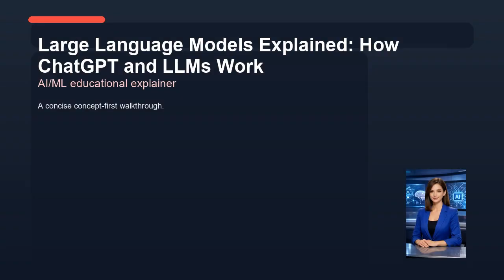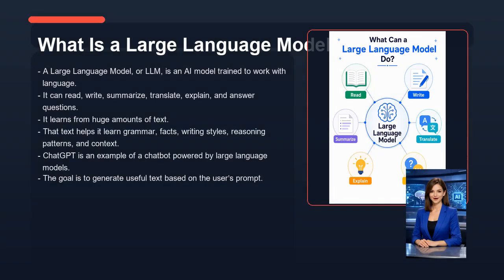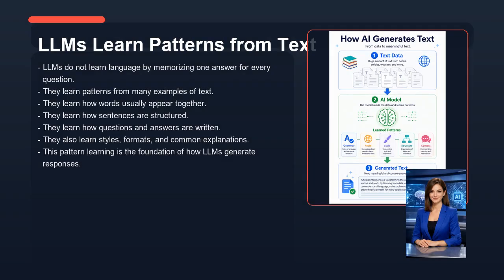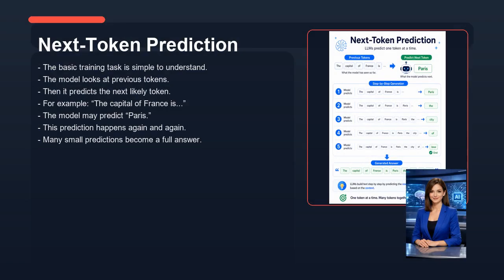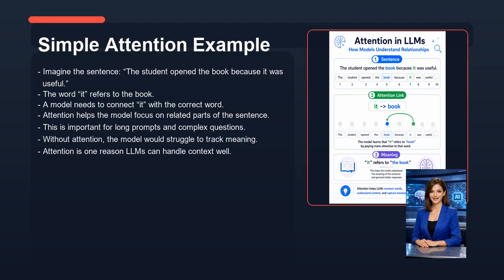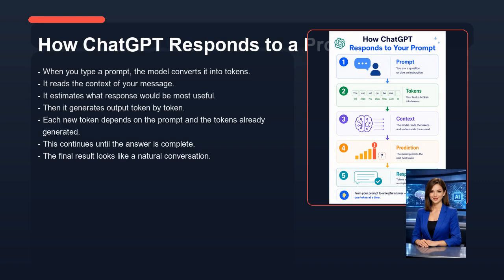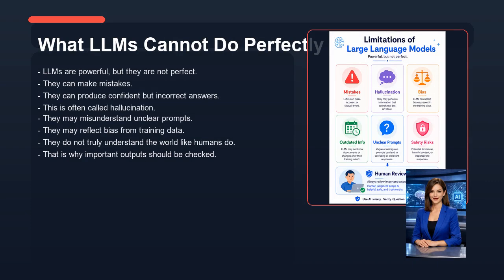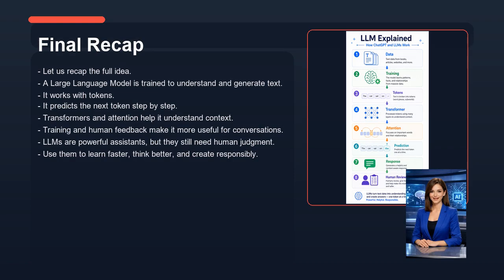How ChatGPT Works: LLMs, Tokens and Next-Word Prediction Explained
How does ChatGPT work? In this beginner-friendly video, you will learn how Large Language Models, or LLMs, power tools like ChatGPT and generate human-like answers.

Large Language Models are AI systems trained on huge amounts of text. They learn language patterns, break text into tokens, and generate answers using next-token prediction. This means an LLM predicts the most likely next token based on the words, context, and prompt it has already seen.

In this video, we explain LLMs in simple words: what a Large Language Model is, why it is called “large,” how tokens work, how next-token prediction creates answers, and why transformers and attention are important for understanding context.

LLMs are often described as statistical prediction systems because they estimate which token or sequence of tokens is most likely to appear next. Transformers and attention help these models use context more effectively when generating text. :contentReference[oaicite:1]{index=1}

Chapters:
00:00 How Does ChatGPT Understand You?
00:56 What Is a Large Language Model?
01:26 Why Is It Called “Large”?
01:52 LLMs Learn Patterns from Text
02:20 Tokens Explained Simply
02:48 Next-Token Prediction
03:33 Why Prediction Can Look Intelligent
04:03 Transformers and Attention
04:29 Simple Attention Example
04:58 Training an LLM
05:23 How ChatGPT Responds to a Prompt
05:47 What LLMs Can Do Well
06:12 What LLMs Cannot Do Perfectly
06:41 Better Prompts Give Better Answers

In this video, you will learn:
- What a Large Language Model means in simple words
- Why LLMs are called “large”
- How LLMs learn patterns from text
- What tokens are and why tokenization matters
- How next-token prediction works
- Why ChatGPT can generate human-like answers
- How transformers and attention help models use context
- How ChatGPT responds to prompts
- What LLMs can do well
- What LLMs cannot do perfectly
- Why better prompts can give better answers
- Why human review and responsible AI use are important

Topics covered:
- ChatGPT explained simply
- Large Language Models explained
- LLMs for beginners
- Tokens and tokenization
- Next-token prediction
- Transformers and attention
- Prompt engineering
- AI chatbots
- Generative AI
- Natural Language Processing
- AI hallucination and limitations
- Responsible use of AI

This video is useful for students, AI beginners, machine learning learners, data science beginners, professionals, business users, and anyone who wants to understand ChatGPT, LLMs, transformers, tokens, prompt engineering, AI chatbots, and Generative AI without confusing jargon.

If you are learning Artificial Intelligence, Machine Learning, Deep Learning, NLP, Generative AI, ChatGPT, Claude, RAG, AI Agents, or Large Language Models, this video will give you a clear foundation.